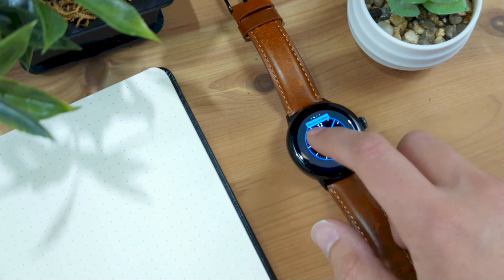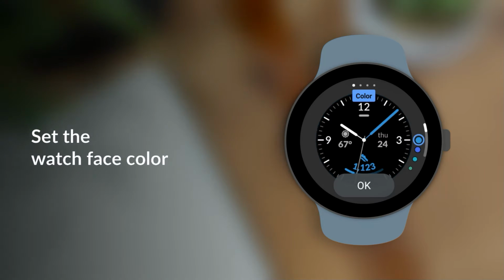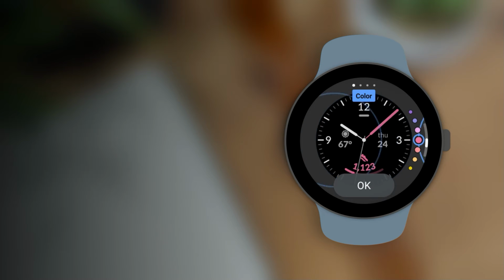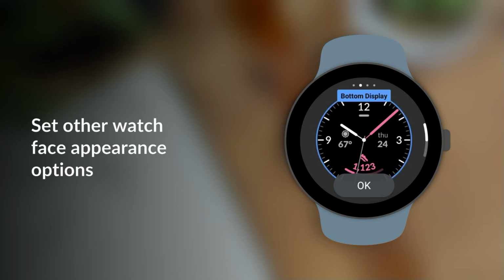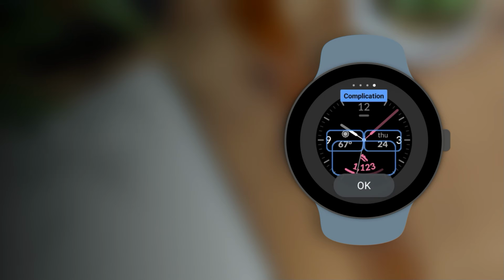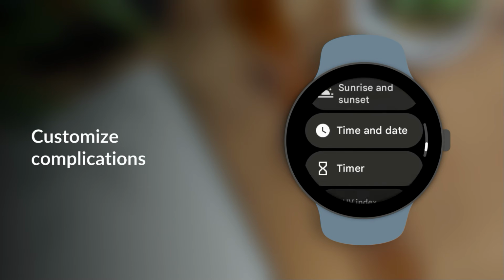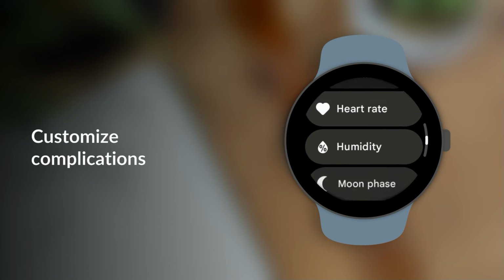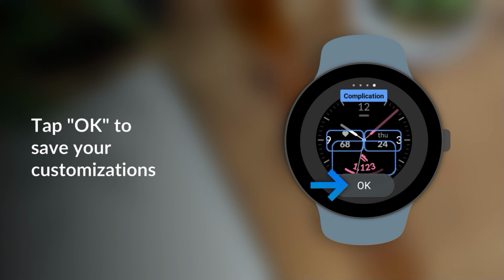Pixel Watch: customize watch face colors and appearance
Make watch faces on your Google Pixel Watch or other Wear OS smartwatch yours by customizing the colors, appearance, and complications. You can even set up multiple saved watch face customizations on your watch to easily change between at any time.

In this video:
0:00 Intro
0:20 Open watch face editor
0:50 Customize colors and appearance
1:48 Set up multiple customizations
2:27 Change between saved customizations
2:40 Delete a saved customization
2:59 Outro